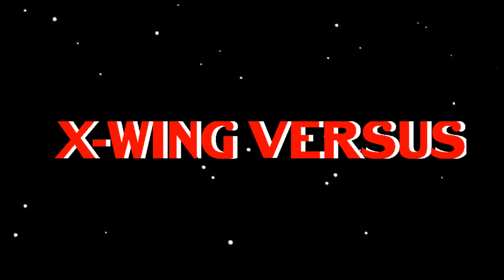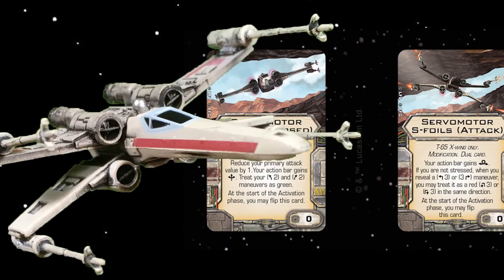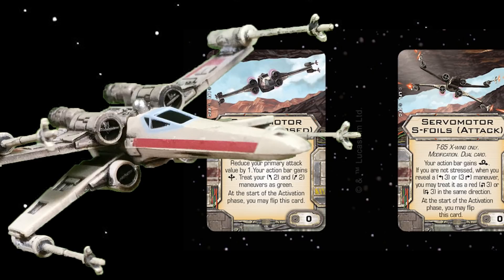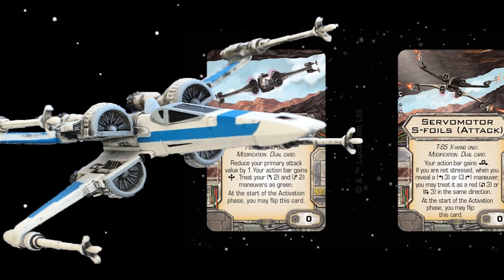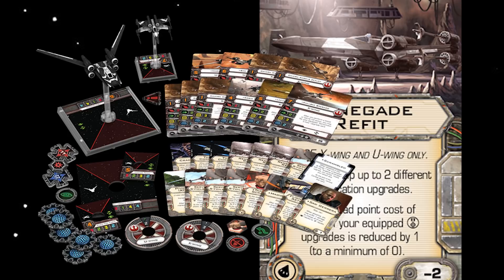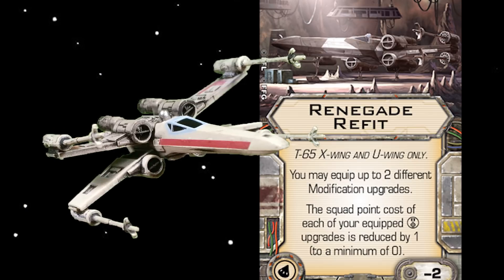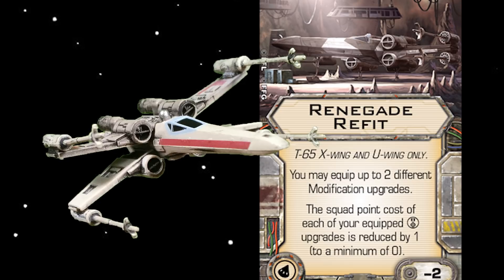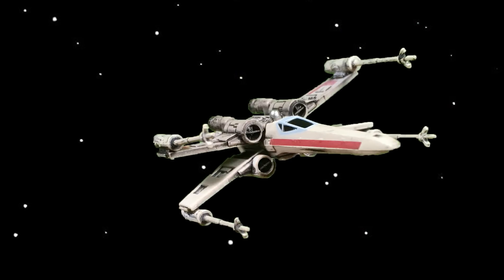Exciting Wave 14 News: The X-Wing Fix!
The long awaited X-Wing fix is here! Check out this video to here the highlights of the upcoming Sau's Renegades expansion for the X-Wing Miniatures games.

In this video, I discuss upcoming upgrade cards and potentials ways that they can be used. I also share my excitement for wave 14 and start coming up with a few build ideas. Wedge Antilles is coming back!